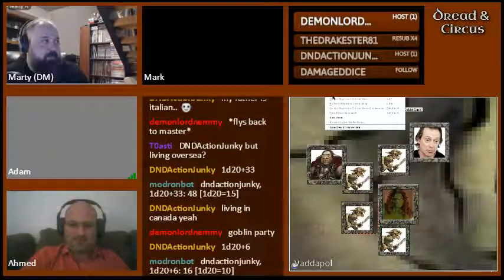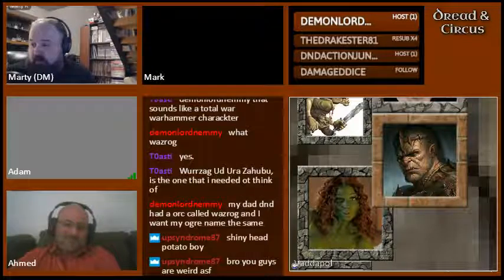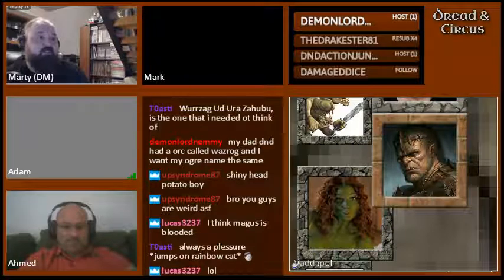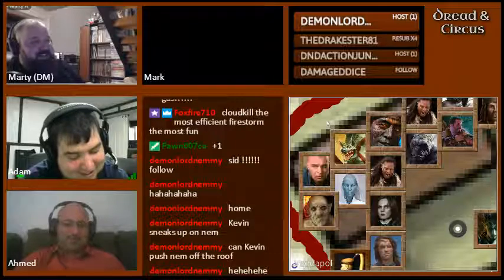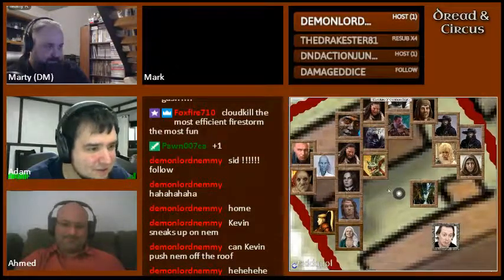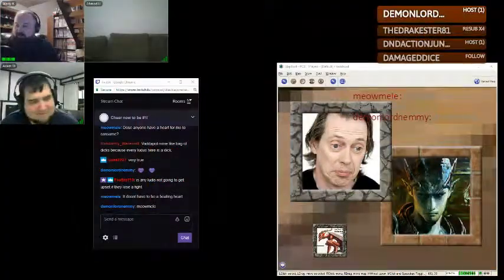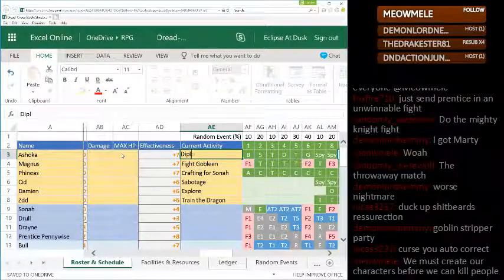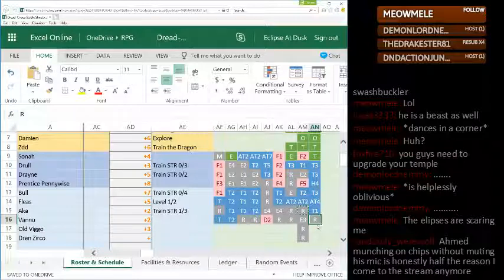Dread and Circus Episode 19 Part 05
Path of Lies

Magnus fights at Prentice and Sonah's side against the champion of the House of the Grim Gobleen.  Damien explores the city.  Ashoka and Cid spy on the goblins and learn that one of their fallen gladiators has reincarnated into a new form.  Ashoka visits the Commissioner of Games, who has received complaints about the under estimation of the fighting prowess of Magnus and Prentice.  Magnus and Sonah arrange an exhibition match with the Valkyries.  Ashoka expels a priest of the Five-Faced God from the ludis's employ.